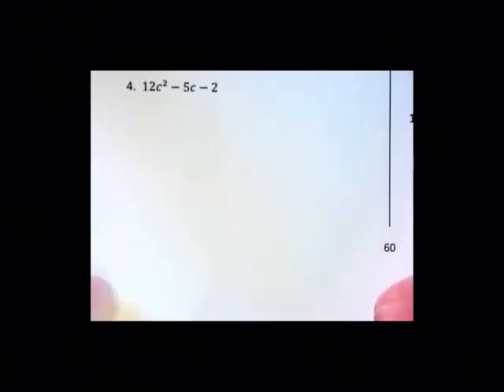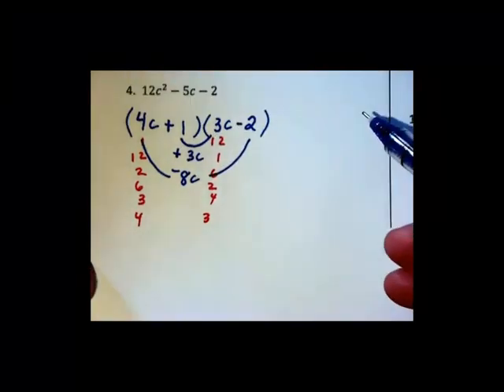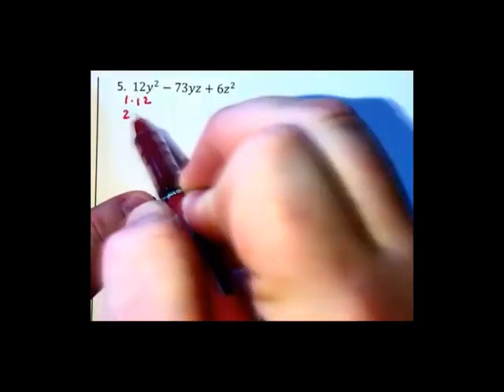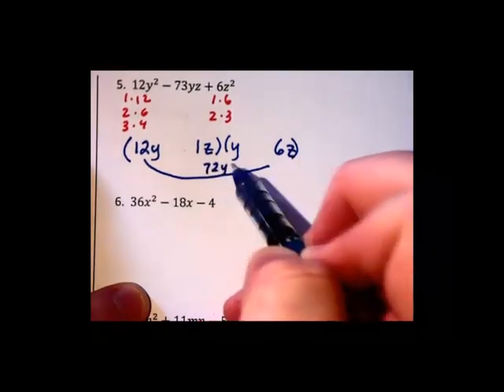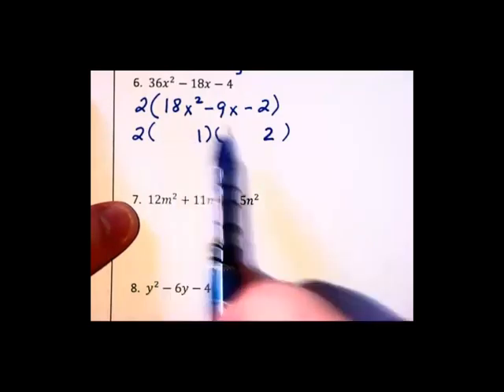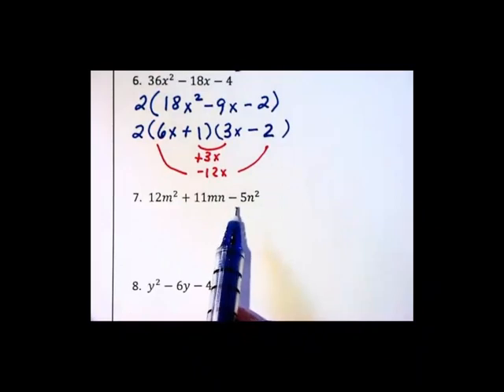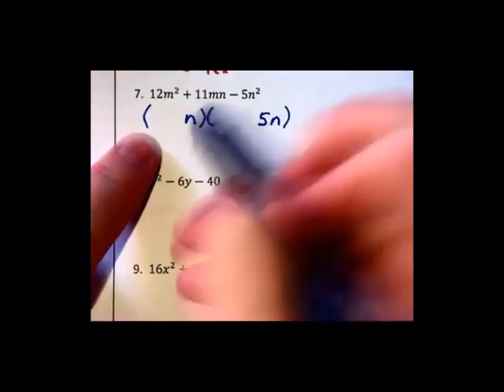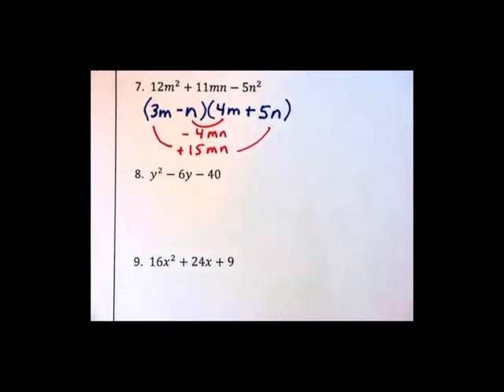6.3b - Factoring ax^2+bx+c - Part 2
This video covers factoring trinomials with a leading coefficient.